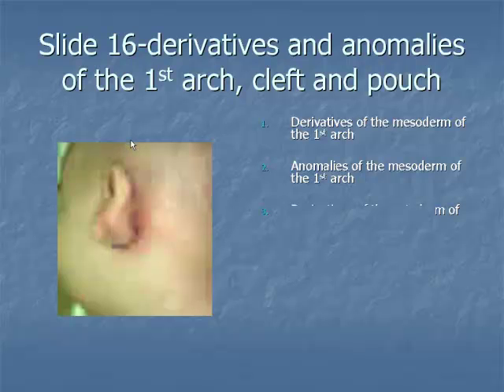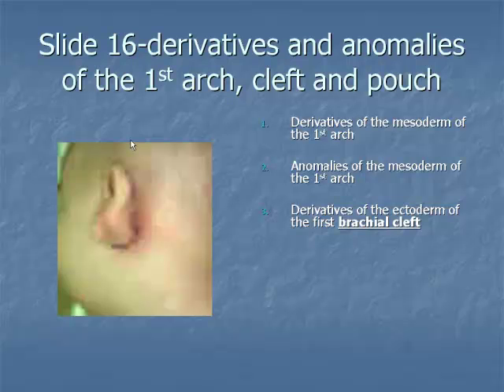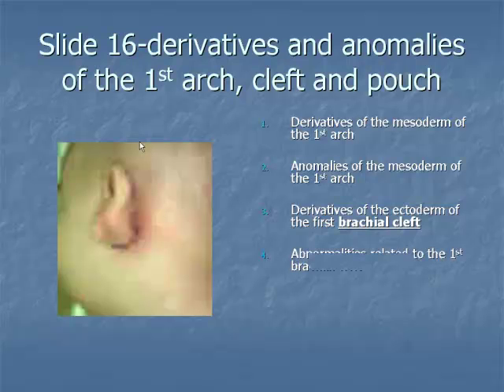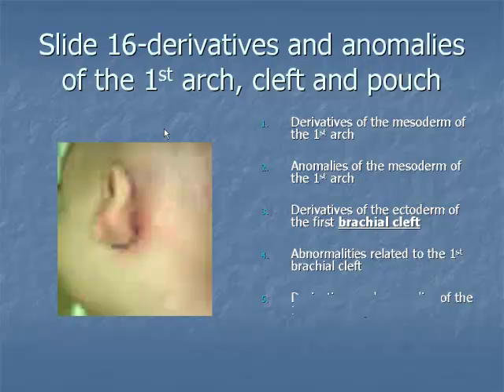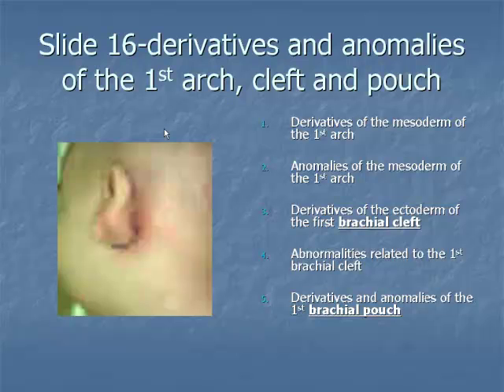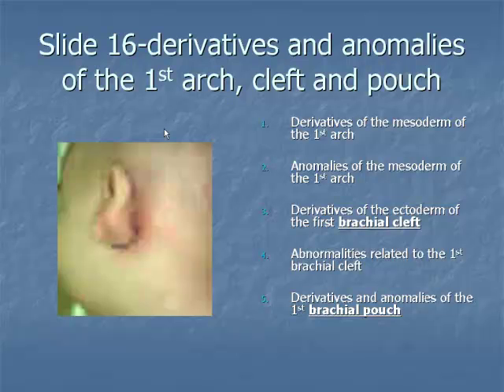Slide 16: Derivatives and anomalies of the 1st arch, cleft and pouch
Development of Oro-facial Structures and it's Clinical Correlations. Slide 16: Derivatives and anomalies of the 1st arch, cleft and pouch